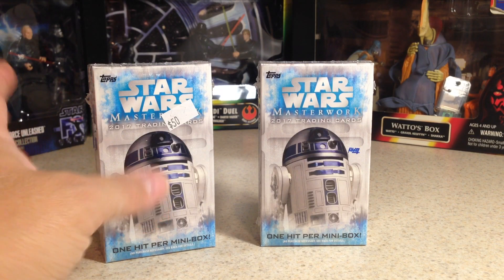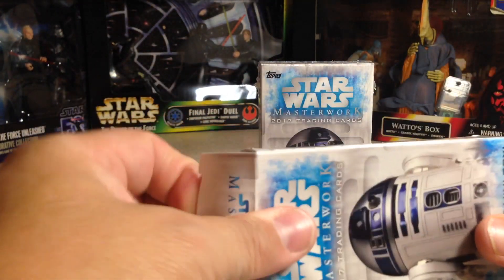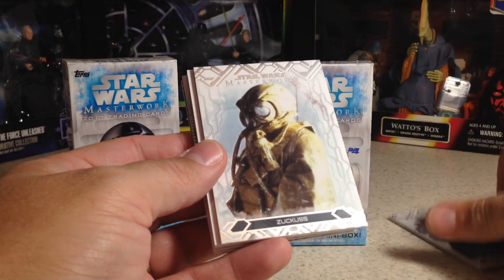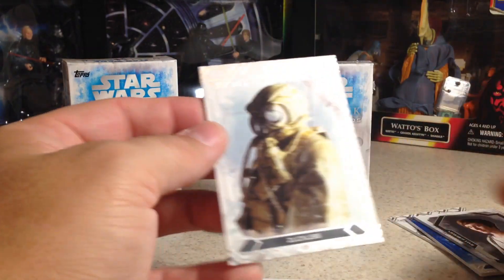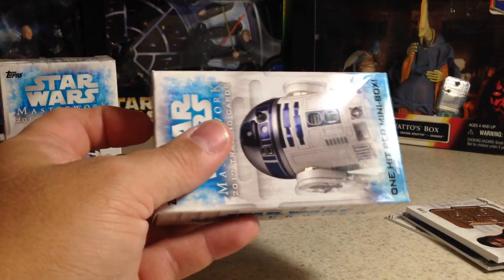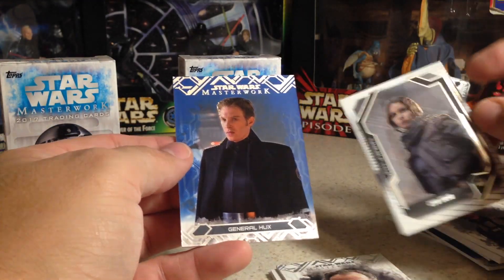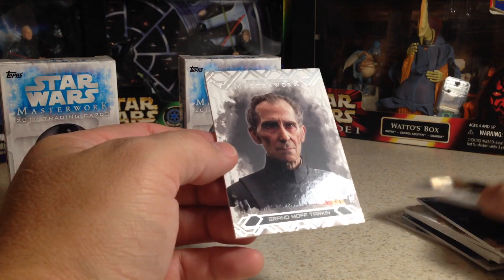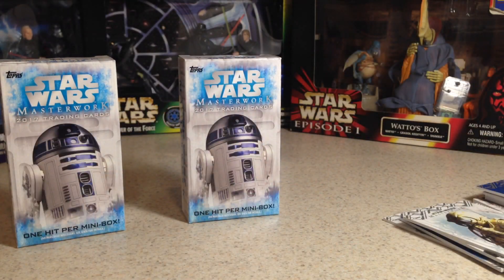Opening 2 Mini Boxes of 2017 Star Wars Masterwork Cards from the Local Hobby Shop